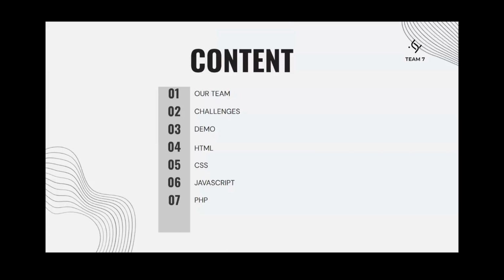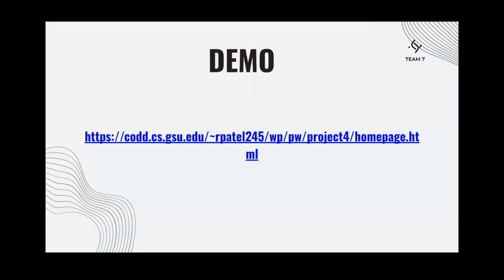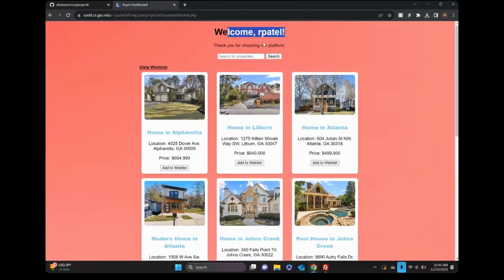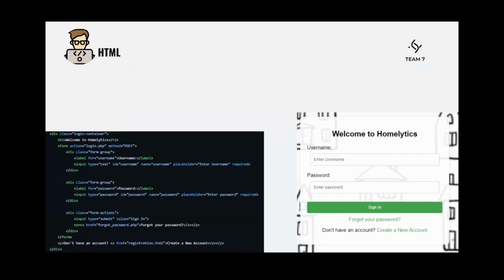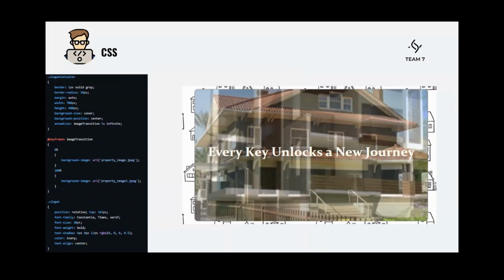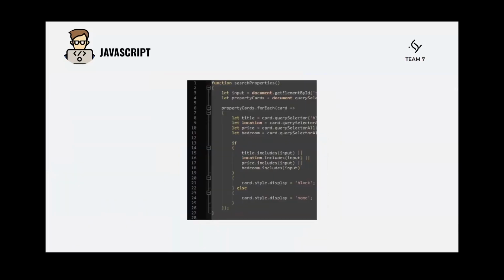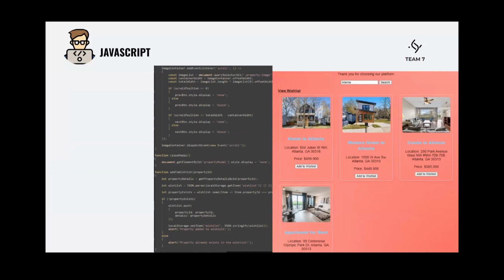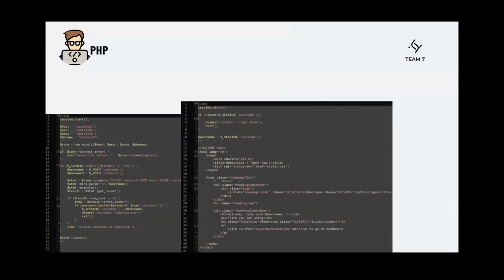Property Platform Project04_Team7